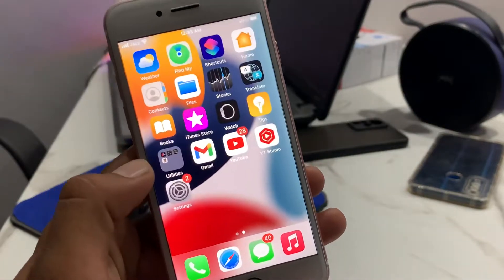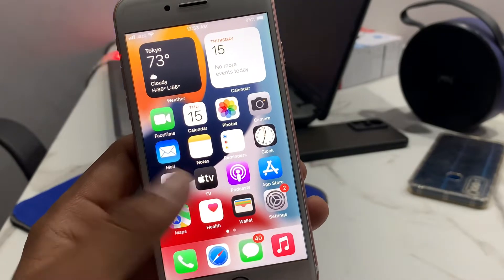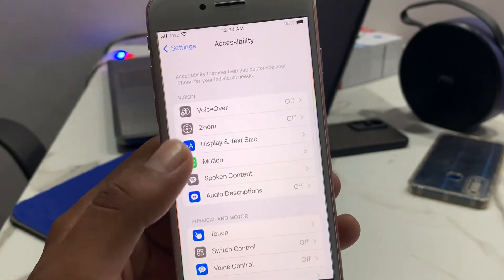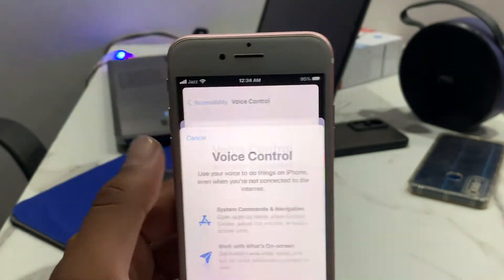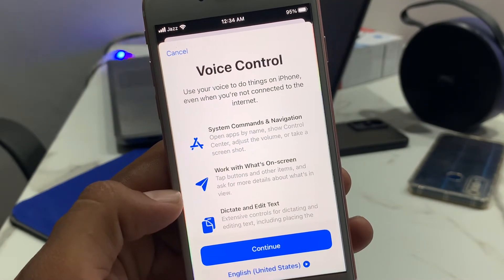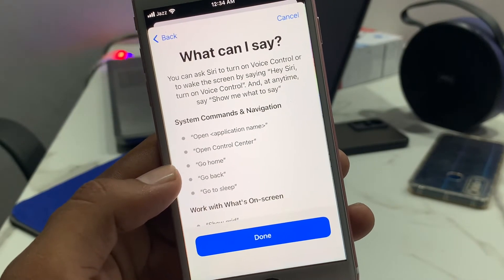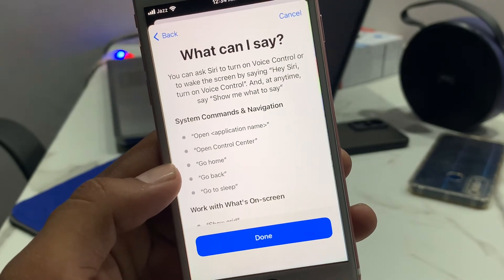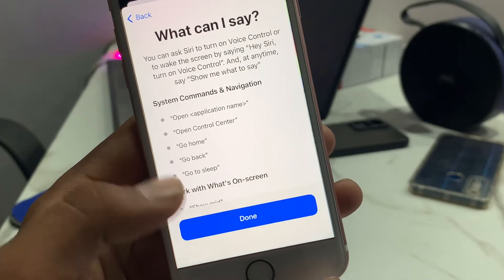iOS 16 How To Use Voice Control On iPhone iPad iPod Touch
iOS 16 How To Use Voice Control On iPhone iPad iPod Touch (2022)

How to use voice control on iPhone 14

How to use voice control on iPhone 14 Pro max

How to use voice control on iPhone 14 pro

How to use voice control on iPhone 14 plus

How to use voice control on iPhone 13 Pro max

How to use voice control on iPhone 13 mini

How to use voice control on iPhone 13

How to use voice control on iPhone 13 plus

How to use voice control on iPhone 12

How to use voice control on iPhone 12 Pro Max

How to use voice control on iPhone 12 Pro

How to use voice control on iPhone 12 mini

How to use voice control on iPhone 11

How to use voice control on iPhone 11 Pro Max

How to use voice control on iPhone 11 Pro

How to use voice control on iPhone 11 plus

How to use voice control on iPhone Se 2

How to use voice control on iPhone X

How to use voice control on iPhone XS Max

How to use voice control on iPhone XR

How to use voice control on iPhone Se

How to use voice control on iPhone 6s

How to use voice control on iPhone 7

How to use voice control on iPhone 8

Fix voice control on iPhone iOS 16

Use voice control on iPhone iPad iPod touch

iPhone problem

Fix voice control on iPhone

iPhone 6s
iPhone 7
iPhone 7plus
iPhone 8
iPhone X
iPhone XS
iPhone XR
iPhone XS Max
iPhone Se
iPhone 11